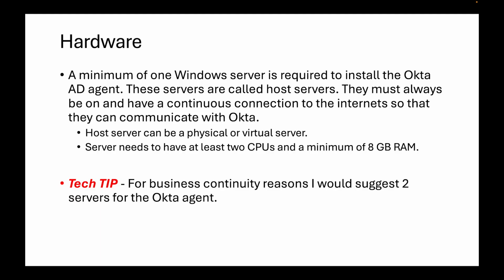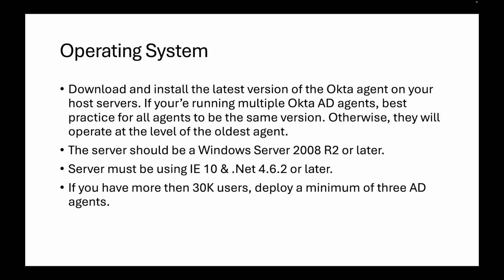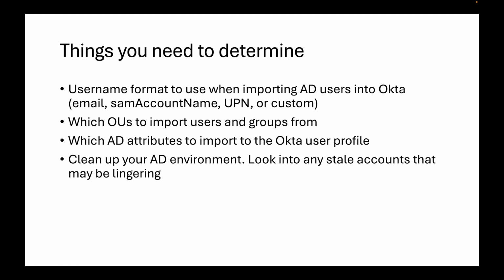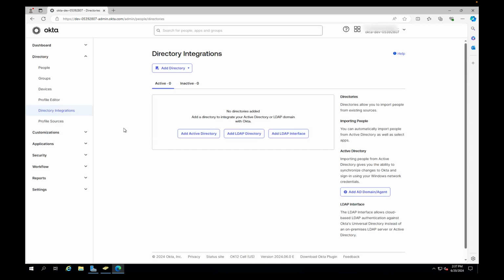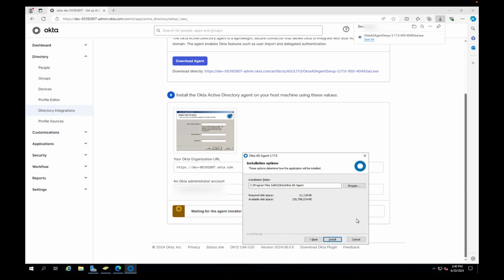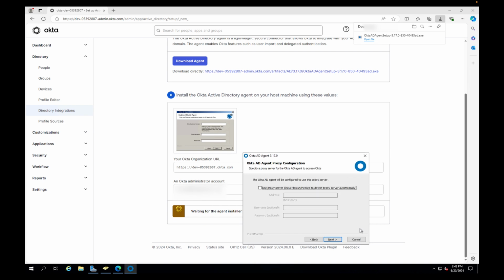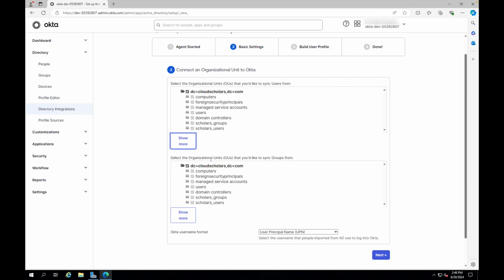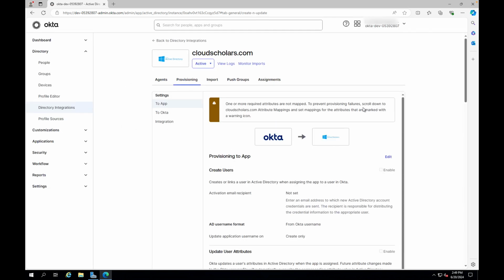Okta Master Course - Install Okta agent and Import OUs